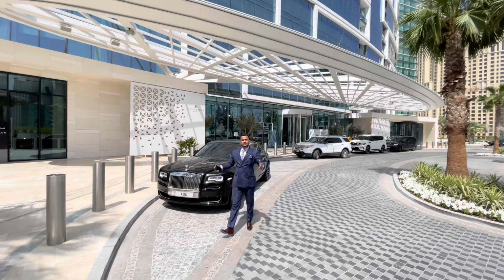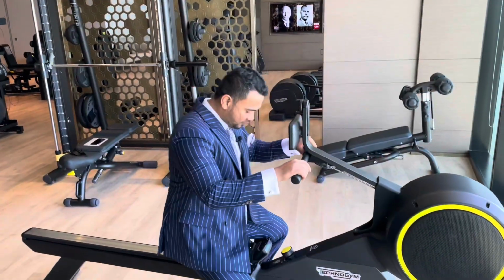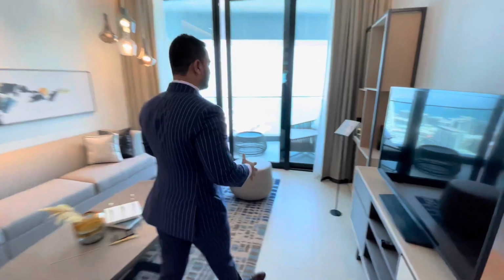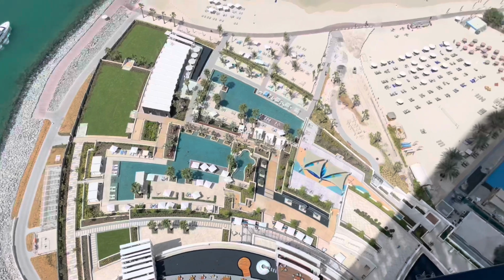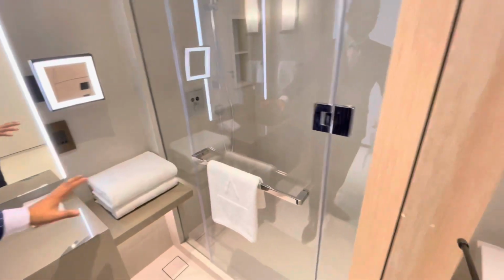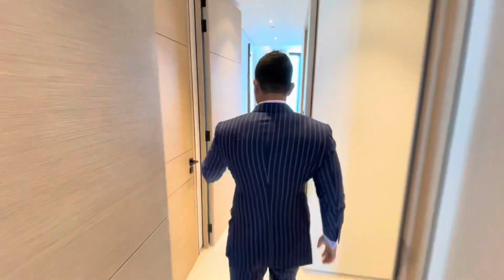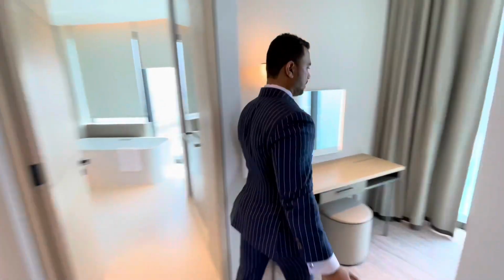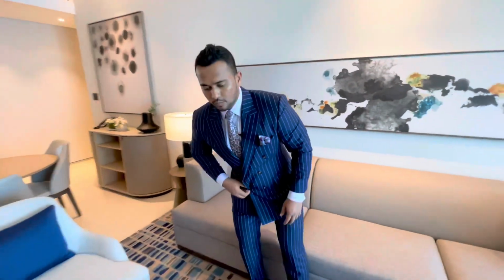Address JBR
The essence of breathtaking beachfront living radiates through every aspect and nuance of the 443 Serviced Apartments at Address Residences Jumeirah Resort + Spa, from the soothing colour palette to the aqua-inspired accents. This is delightfully complemented by seamless access to an unparalleled array of state-of-the-art amenities, including the hotel swimming pool located at the ground level, hotel Fitness Centre on level 75, and accessible on a commercial basis, the hotel spa, in-house dining and hotel’s housekeeping services.

Part of Emaar Hospitality Group, Address Hotels + Resorts brings an inspiring vision of premium luxury to life across an exquisite and ever-growing portfolio of bespoke properties in the GCC and Africa. With their skyline-defining architecture, artfully curated interiors and matchless amenities and services, every destination encapsulates benchmark-defining standards with brilliant authenticity across exceptionally appointed stays and residences, new-age dining experiences and an acclaimed approach to wellness. It’s where contemporary style and classic elegance meet, whether in the heart of Downtown Dubai or Dubai Marina in the UAE, or in Makkah, Saudi Arabia. Address Hotels + Resorts. Where life happens.

Available units 1,2 and 3bedrooms very limited stock hurry up before it gets sold out.